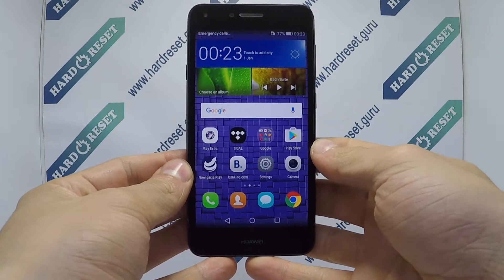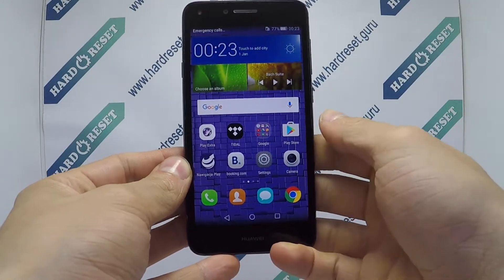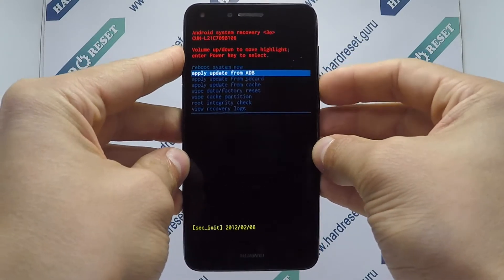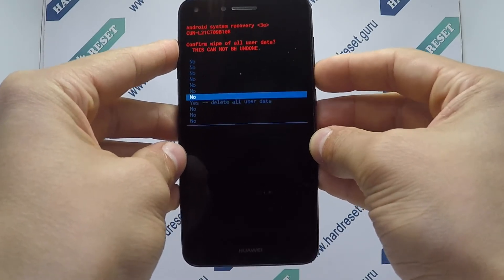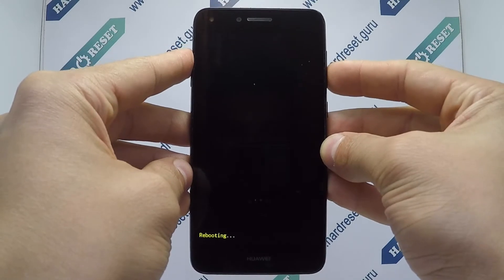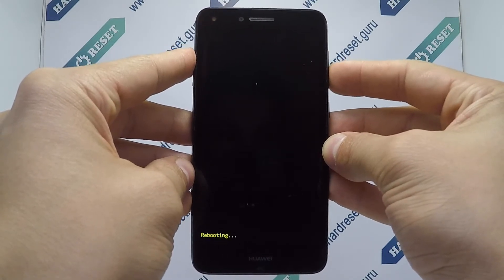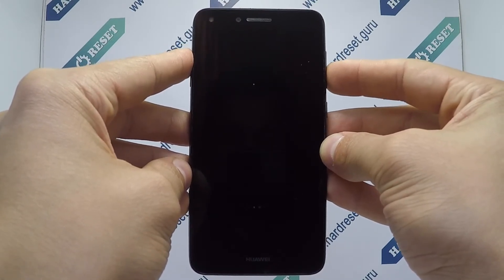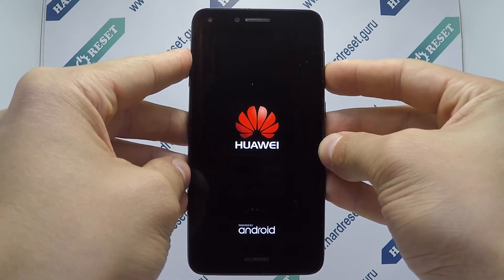How to Hard Reset on Huawei Y5 CUN-L21?